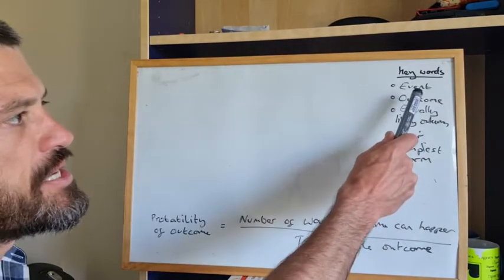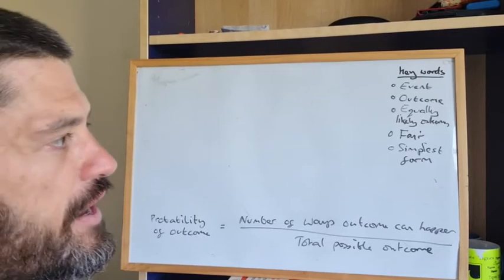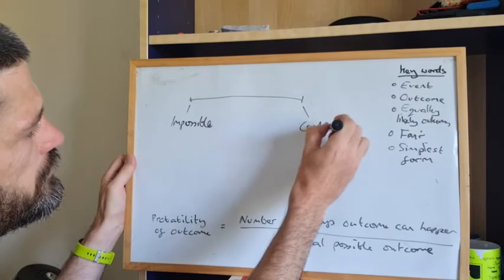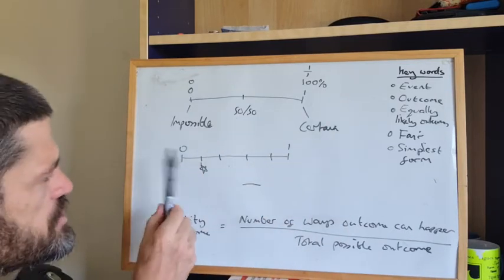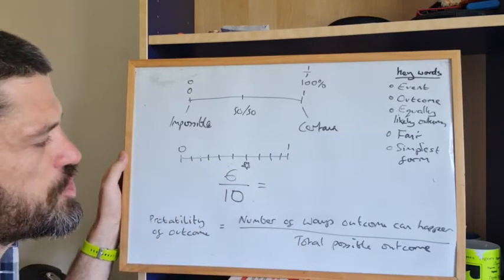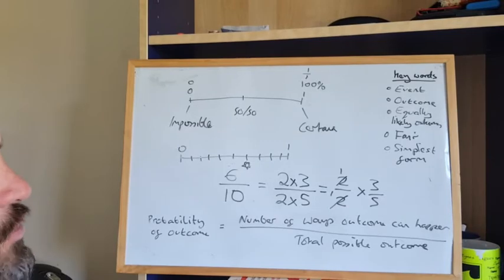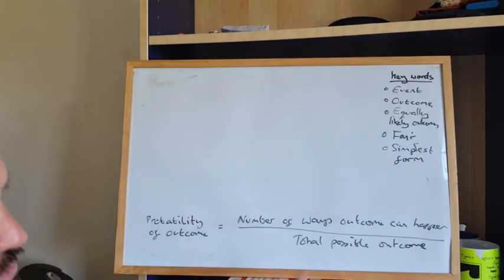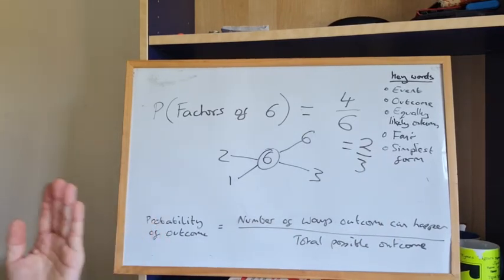Probability basics (350 & 351)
Covers:
- probability scale
- expressing probability as values [fractions]
- probability of single events with equally likely outcomes